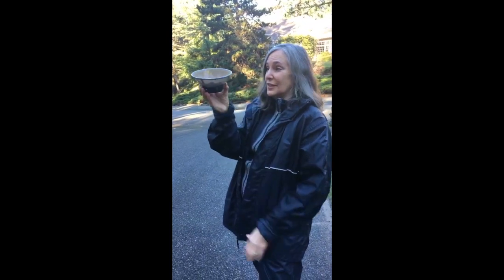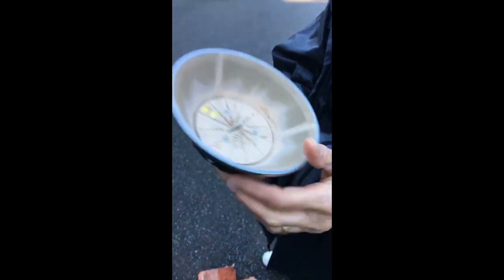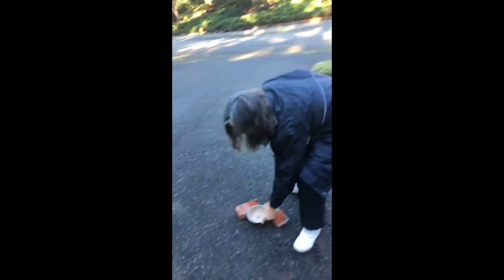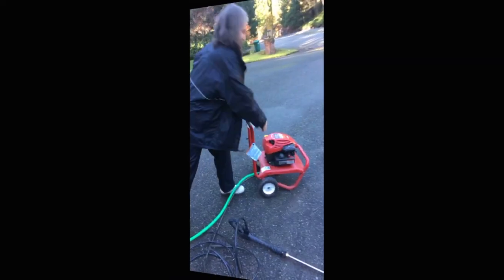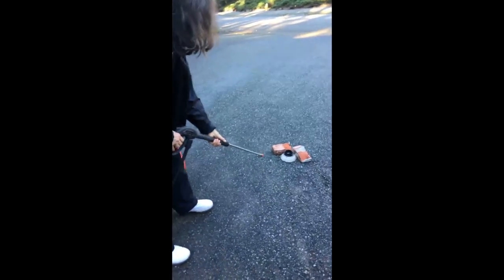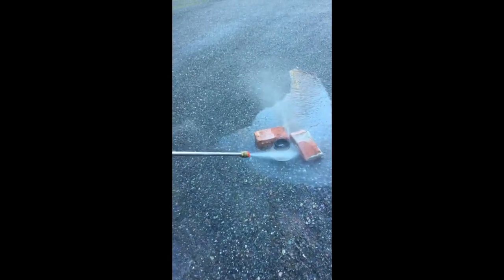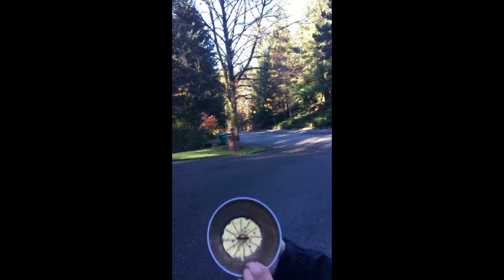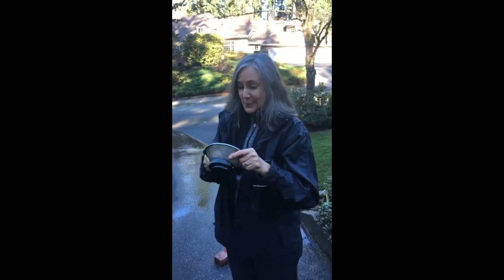Unclogging a Juicer Filter Basket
My Breville juicer was producing very wet pulp due to the filter basket being clogged. Here's what I did to fix it.